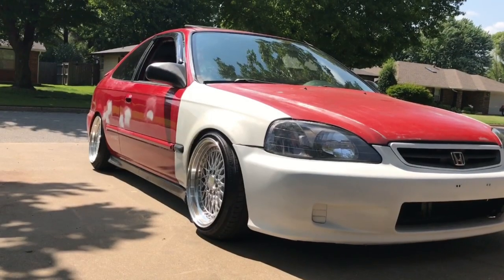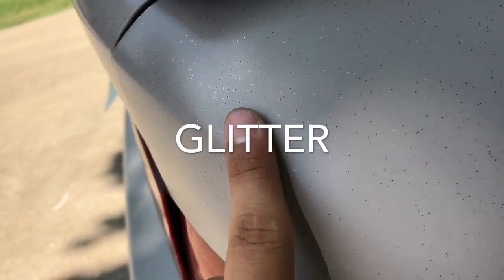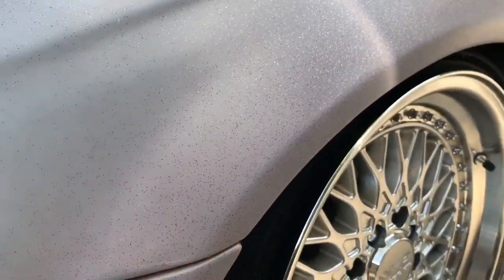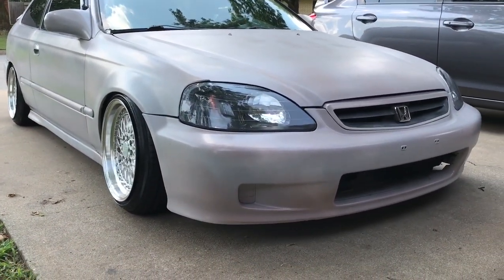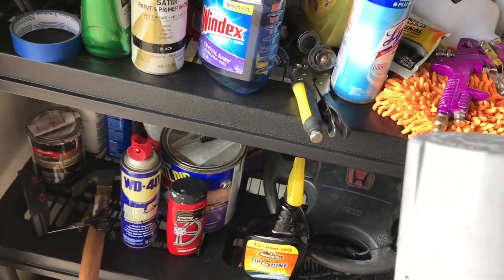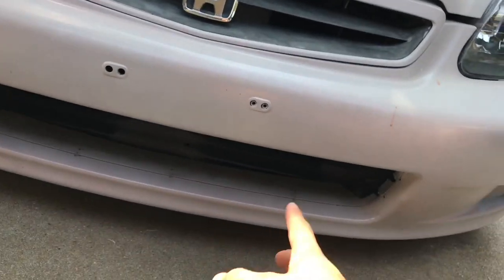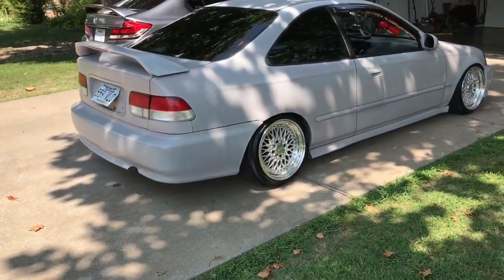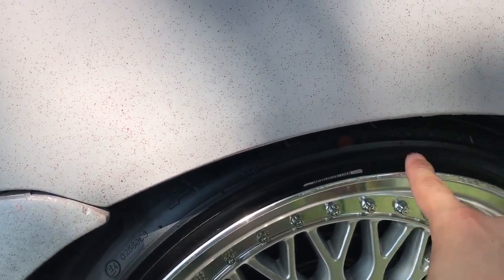New Transformation for my civic